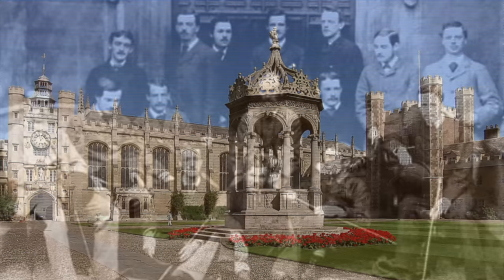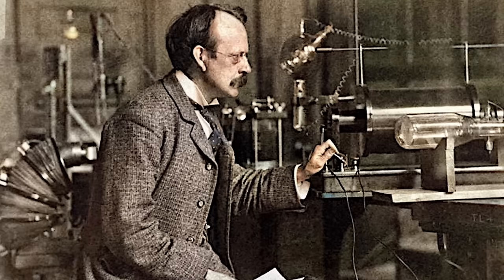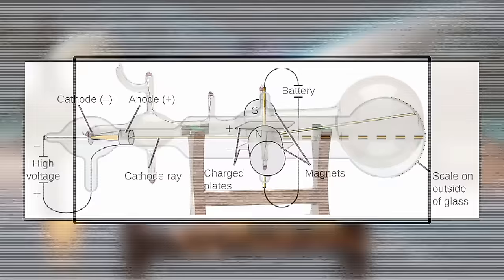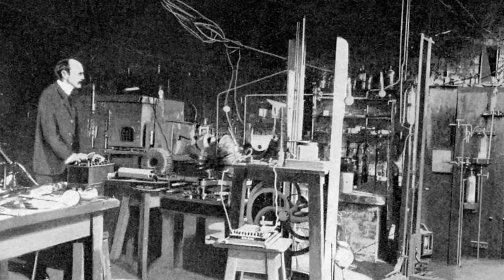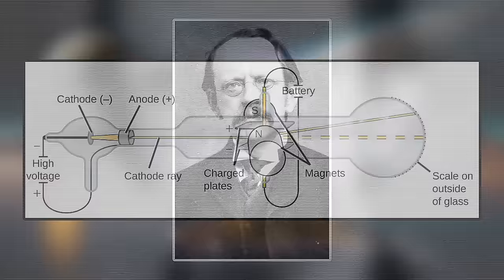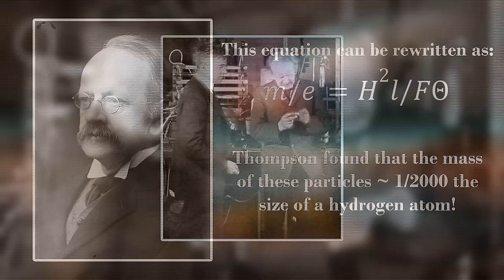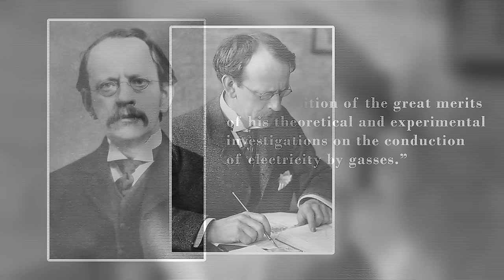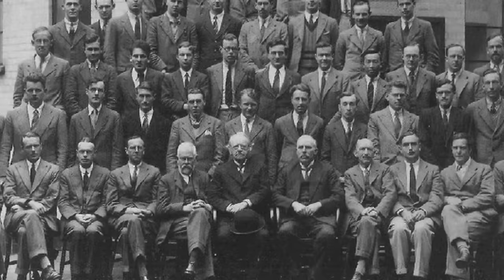How the Electron was Discovered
J.J.  Thomson was an experimental physicist credited with discovering the electron. This video briefly covers his life leading up to the discovery, along with the experiments he did and how his discovery impacted the scientific community.